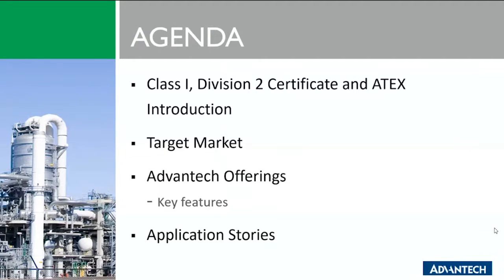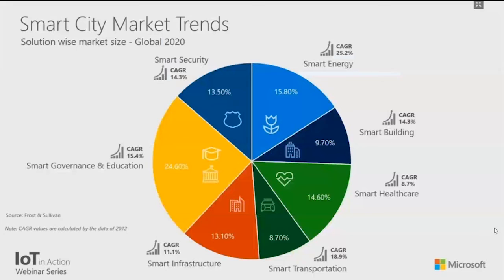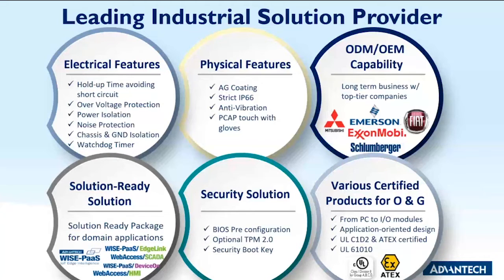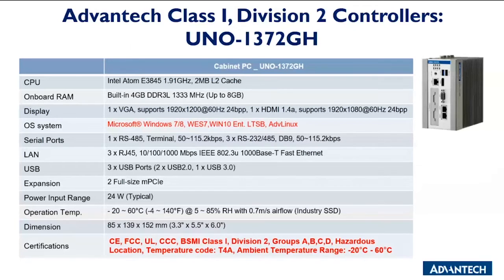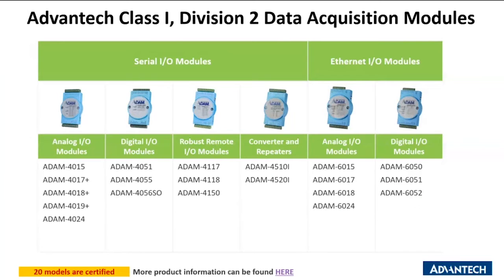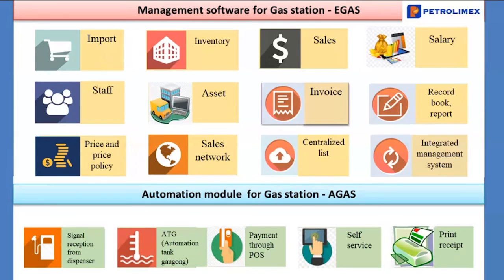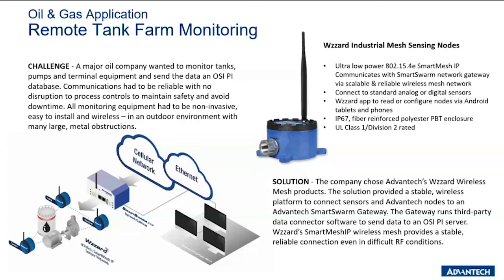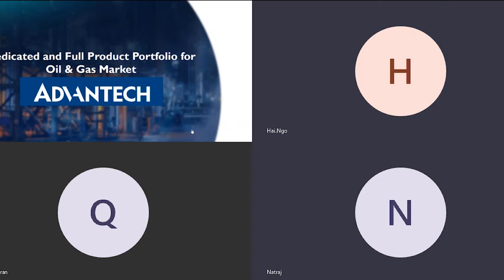[EN] Webinar: Hiện Thực Hóa Năng Lượng & Tiện ích Thông Minh Với Các Sản Phẩm Tiêu Chuẩn C1D2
Video full của live webinar được tổ chức bởi Advantech Việt Nam. Webinar này sẽ mang tới cho bạn các thông tin như:
- Hiểu về "Class I and Division II Certification" cho thiết bị tại các vị trí nguy hiểm, khắc nghiệt.
- Xu hướng của thị trường dầu khí và gas trong thời đại IoT.
- Chia sẻ về giải pháp eGas thông minh đang được triển khai.

Bạn cần được tư vấn & hỗ trợ về các sản phẩm/giải pháp của Advantech?
🔷 Vp. Hà Nội: Tầng 12A tòa nhà VTC Online, 18 Tam Trinh, quận Hai Bà Trưng, Hà Nội.
🔷 Vp. TP HCM: Tầng 4 tòa nhà Central Garden, 328 Võ Văn Kiệt, Quận 1, TP HCM.